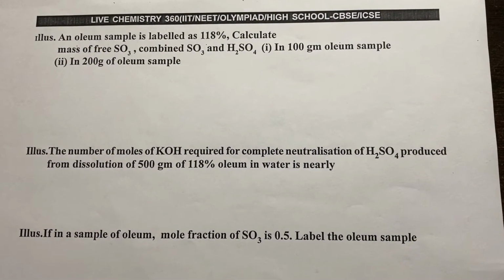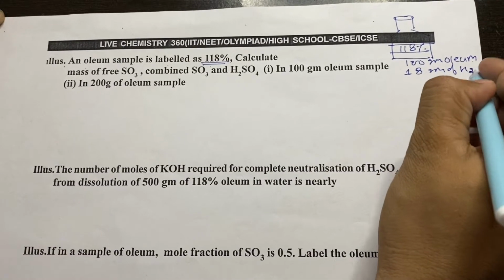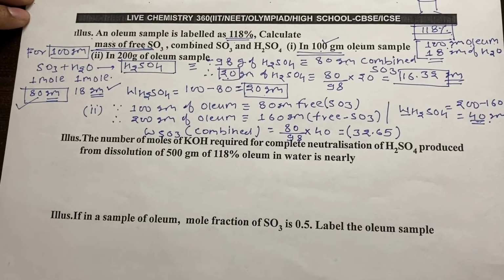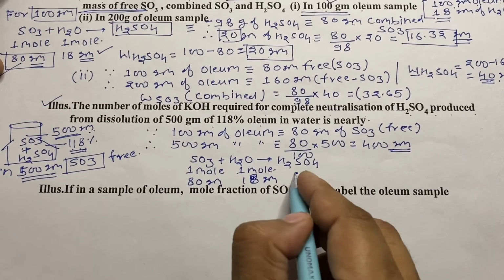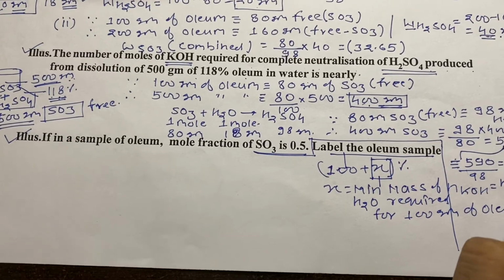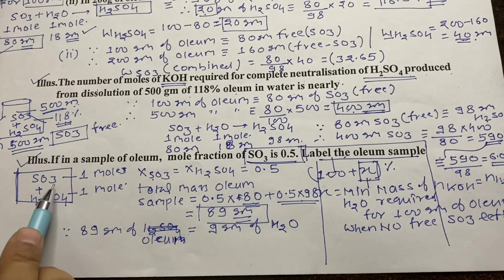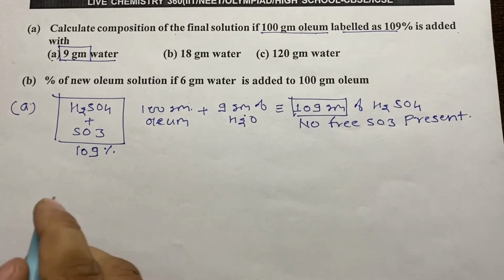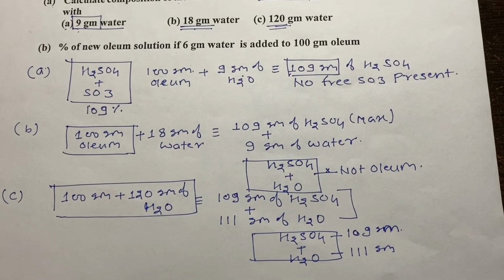(13)Examples on % Labelling on Oleum Concentration terms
IIT/NEET/Olympiad/High-School/11th/12th
% labelling of oleum examples